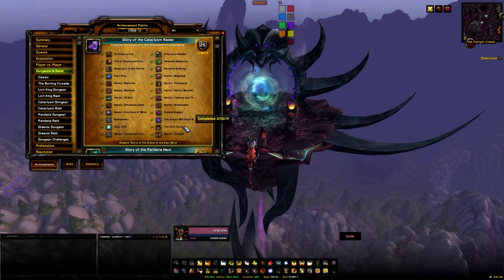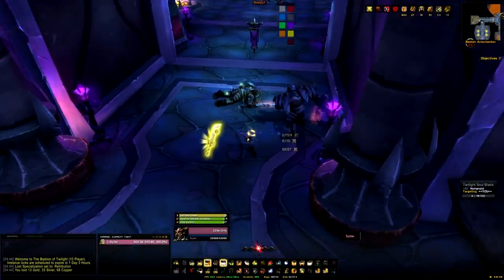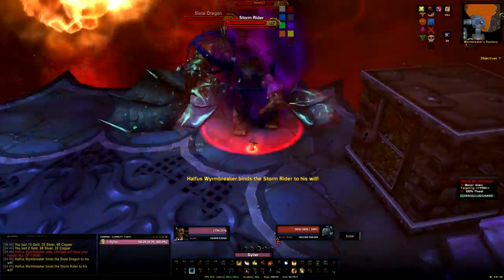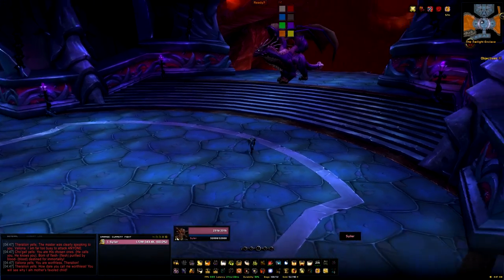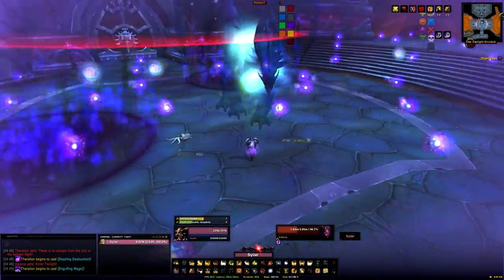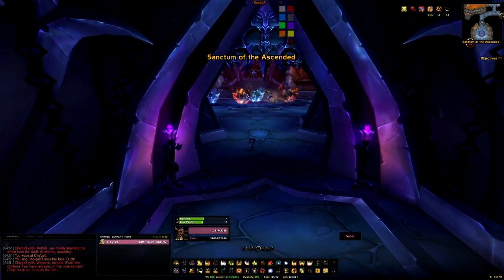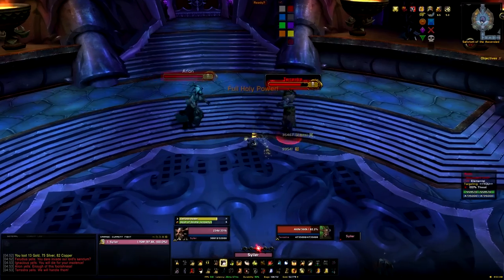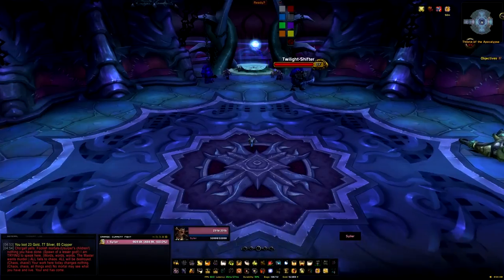Drake of the East Wind Guide - Bastion of Twilight Achiev Guide - Glory of the Cataclysm Raider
This is a guide series on how to get the Drake of the East Wind. In this video we will be taking a look at the Bastion of Twilight achievements but you will need all of the Glory of the Cataclysm Raider achievements to unlock the drake which we will cover in future/previous videos! We will do The only escape, Double Dragon, Elementary  and The Abyss will gaze back into you - in this video!